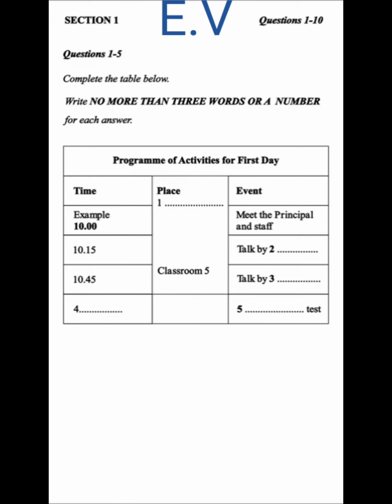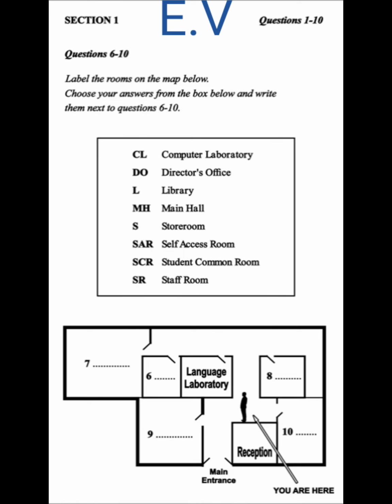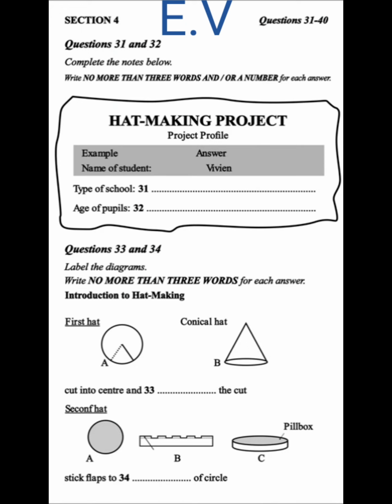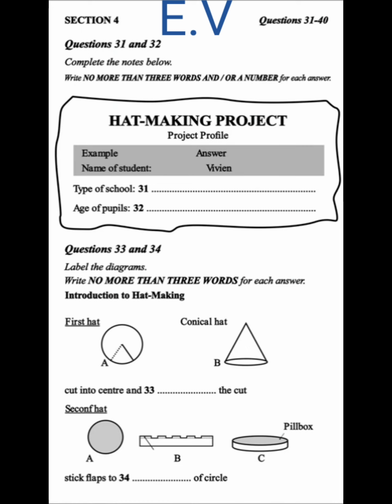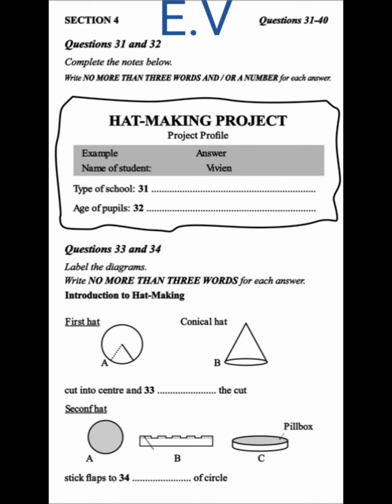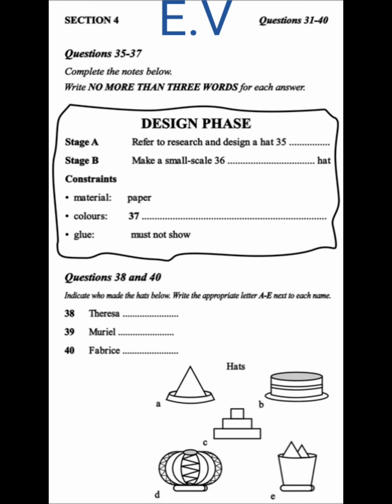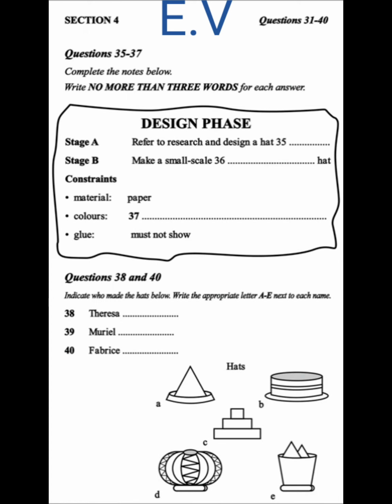Ielts Listening Test Part 2 With Solution | Cambridge Book 3 | English Versed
Ielts Listening Test Part 2
Cambridge Book 3, Section 2
Question and Solution